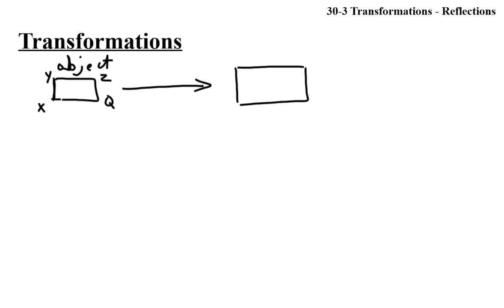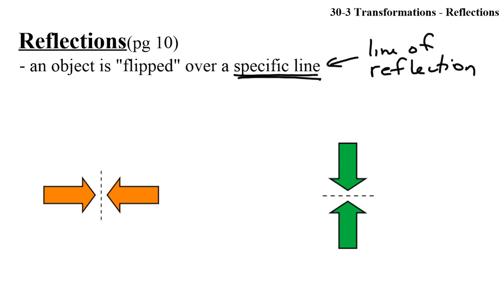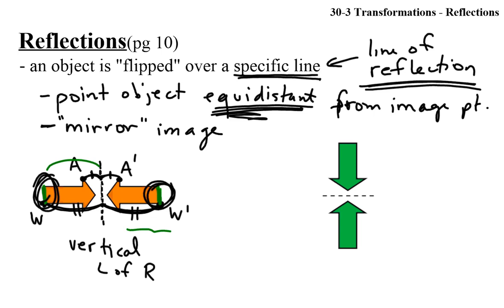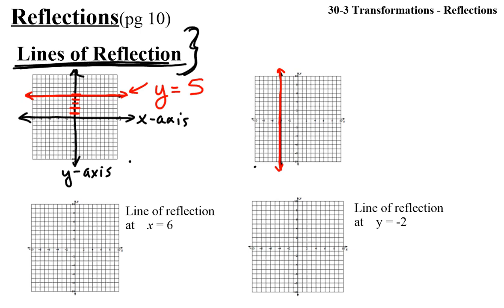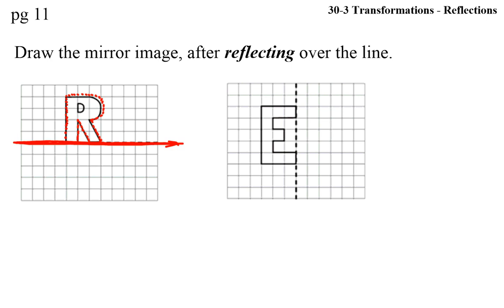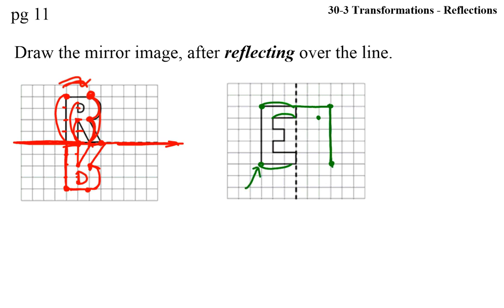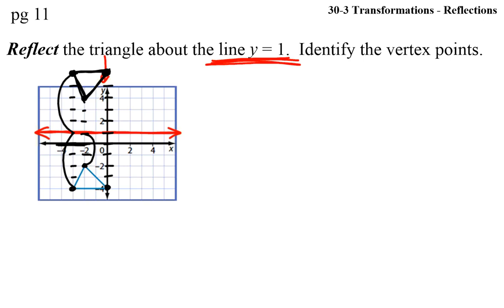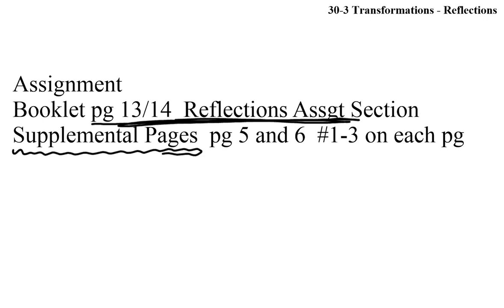30 3 Transformations L3 Reflections